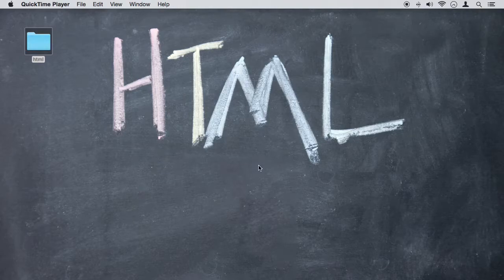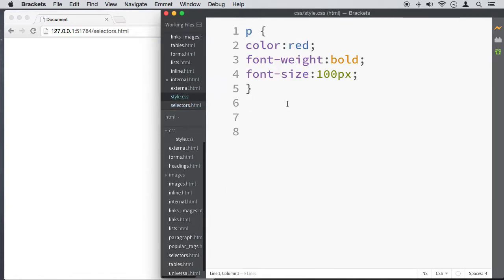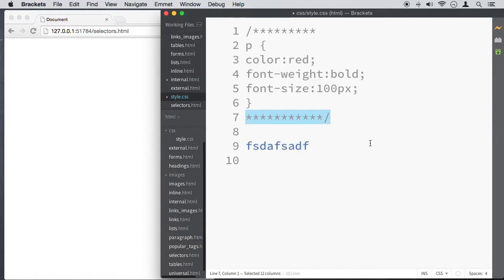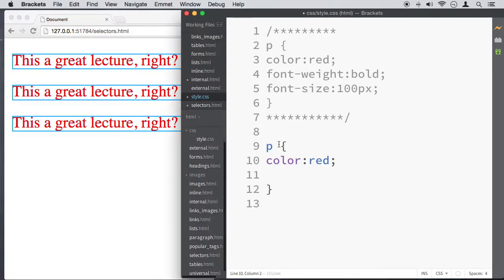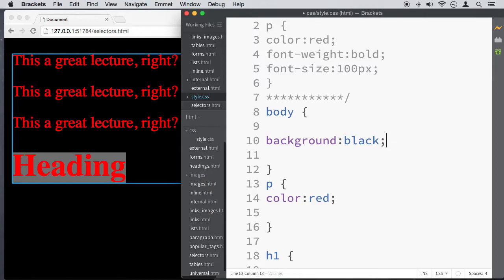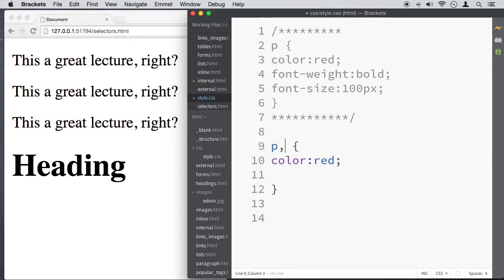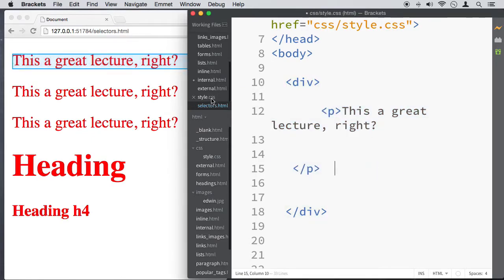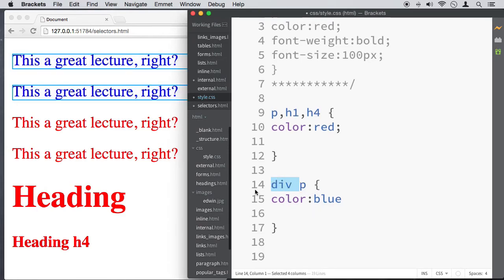HTML & CSS Tutorial 20 : Selectors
In this  video of Quordnet Academy for the series HTML and CSS tutorial for Beginners Selectors have been discussed.

Who this course is for:
Web Developers
IT Professionals
DB Professionals

5.If you want to get us on TUMBLR please then click on the link given below